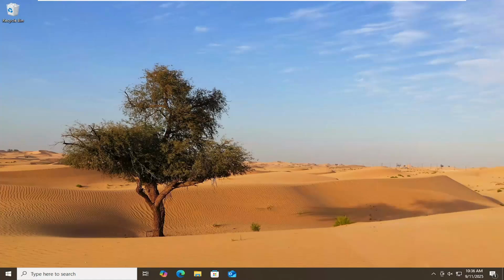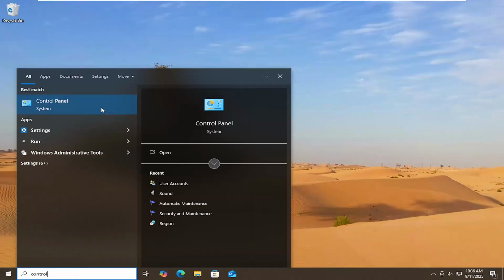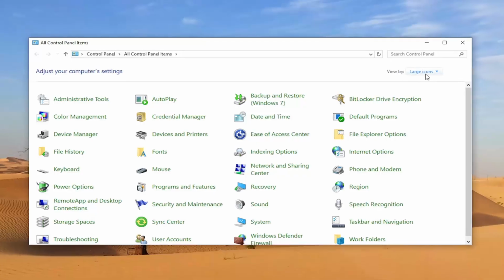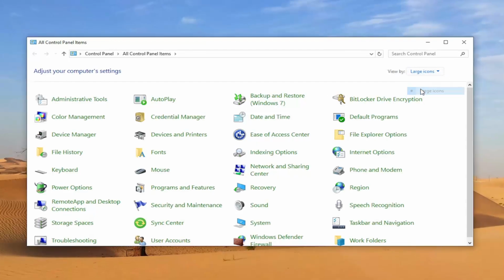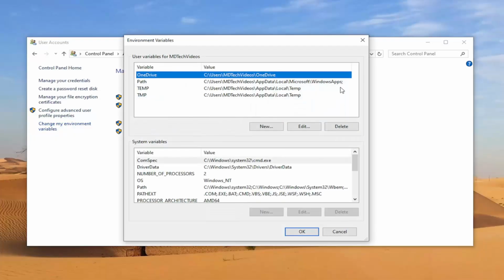How to Set Environment Variable Windows 10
This video tutorial explains how to manage environment variables in Windows 10 for optimal system performance. It focuses on the importance of environment variables in configuring software behavior and improving workflow efficiency. Viewers will learn about the role these variables play in system operations and how they influence application settings. The tutorial emphasizes understanding environment variables to maintain a stable and organized Windows 10 environment.

Issues addressed in this tutorial:
set environment variable Windows 10
Windows 10 system variables guide
manage PATH variable Windows
Windows 10 user variables tutorial
configure environment settings Windows
Windows 10 variable management tips
adjust system variables Windows
Windows 10 software configuration
environment variable importance Windows

The video also covers common scenarios where environment variables impact software installation and execution. It highlights how proper management of these settings can streamline tasks and prevent system errors. Users gain insights into organizing variables for better system stability and application compatibility. This tutorial provides essential knowledge for anyone looking to enhance their Windows 10 setup through effective environment variable management.